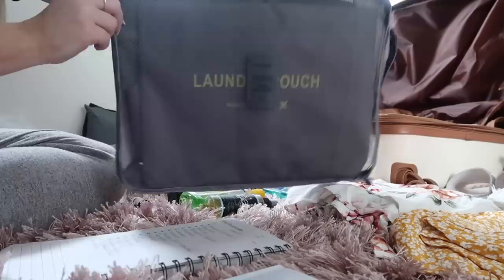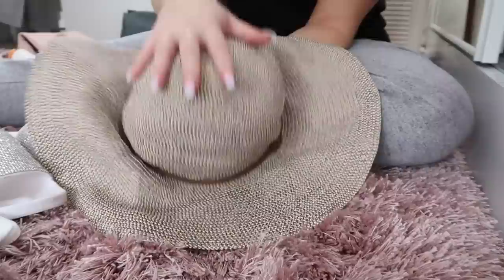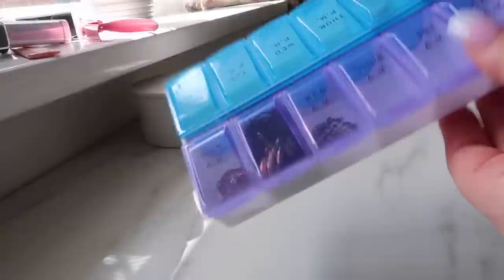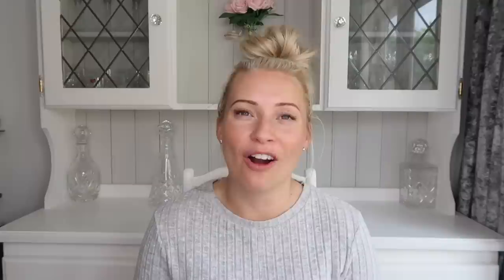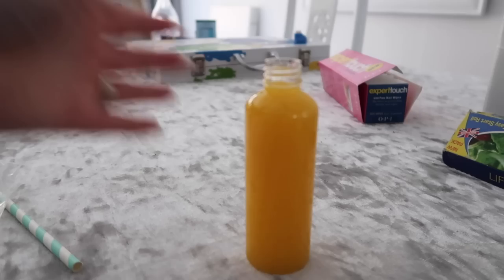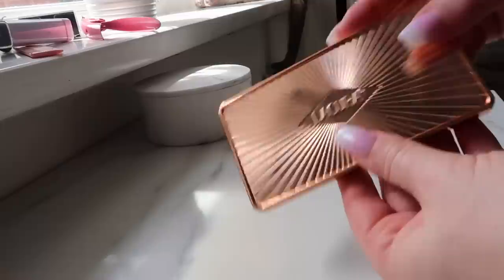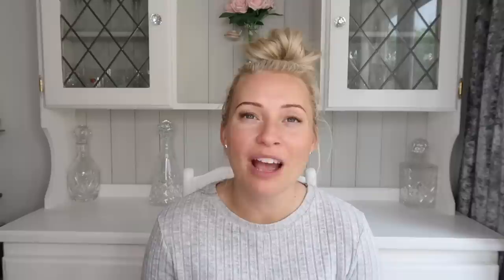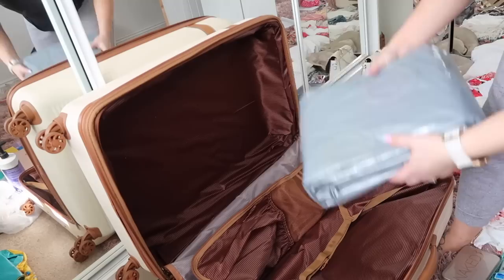MY BEST PACKING HACKS | THINGS YOU NEED TO KNOW WHEN PACKING | BEING MRS DUDLEY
In this video i'm going to be sharing my favourite and the best packing hacks with you that are a must if you are going away on holiday.

Juliette x